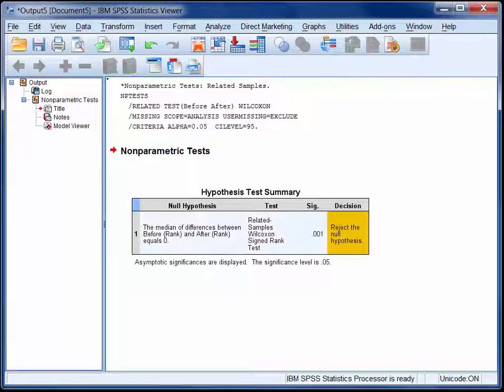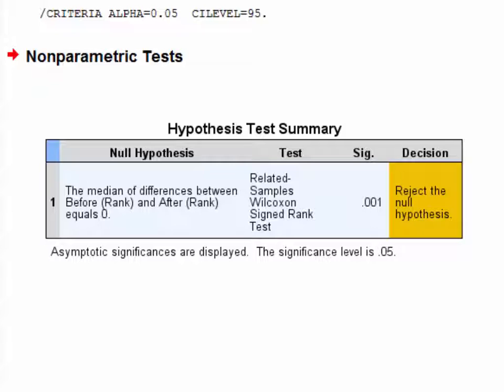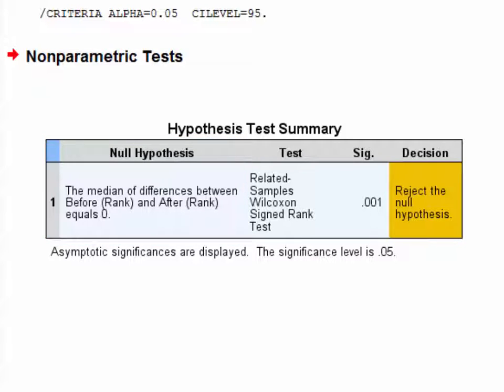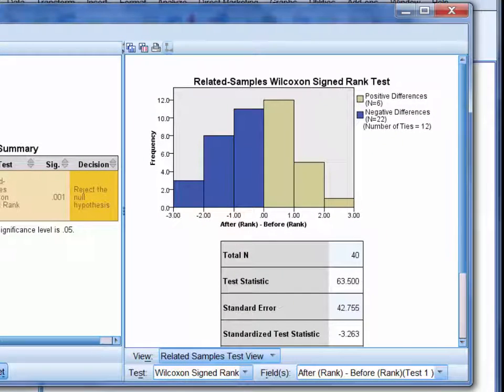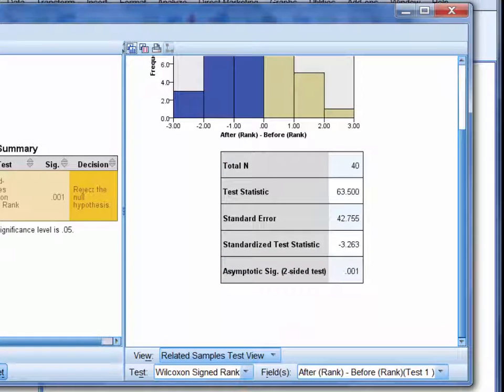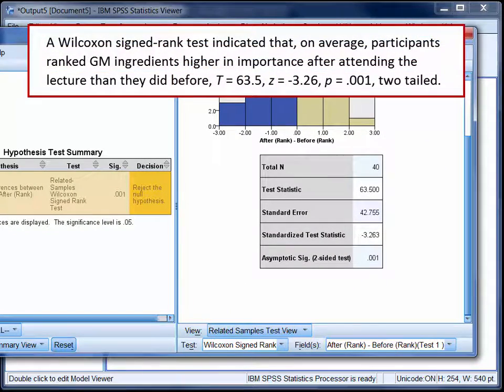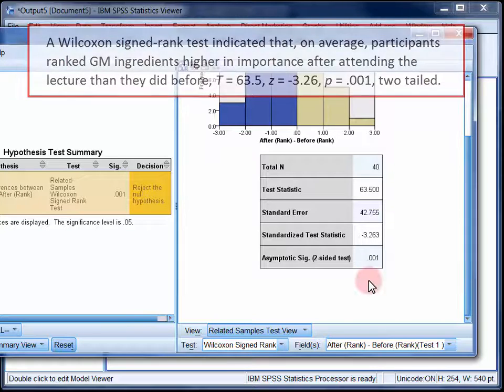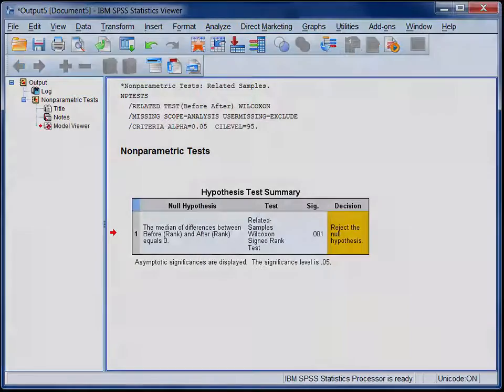StatHand - Interpreting the results of a Wilcoxon signed-rank test in SPSS